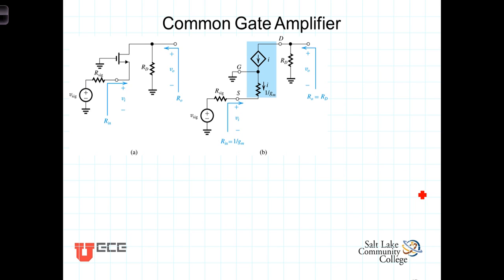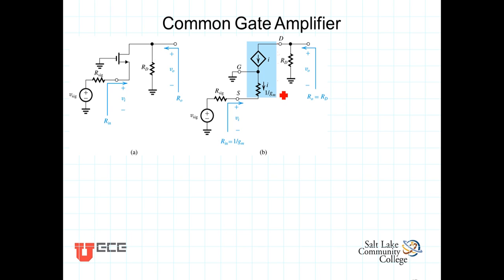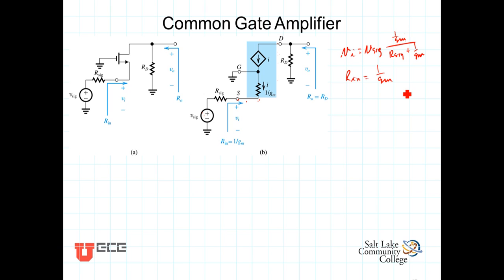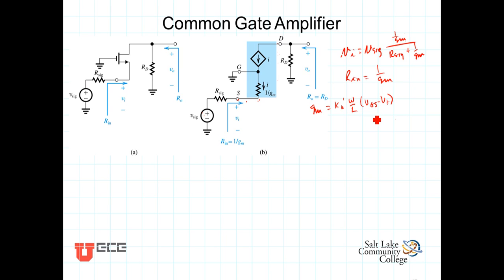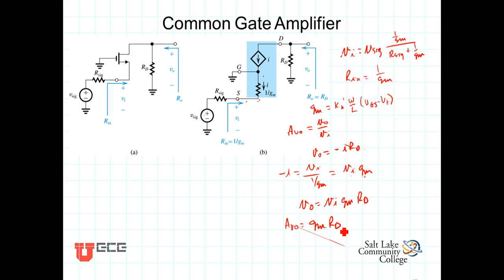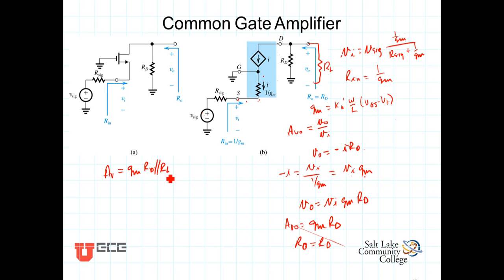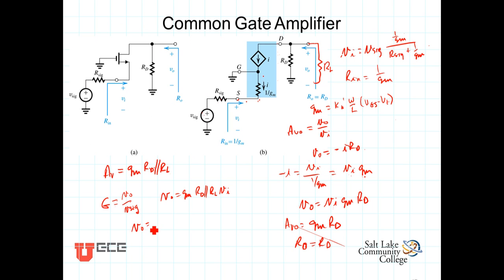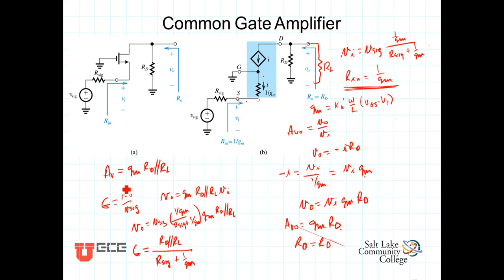L5 6 4Common Gate Amplifier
Introduces the Common Gate MOSFET amplifer